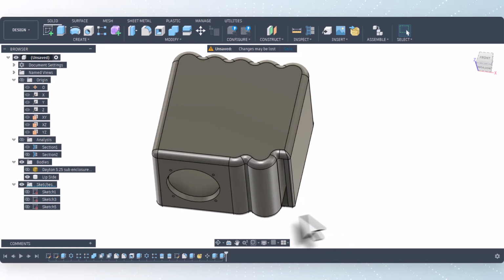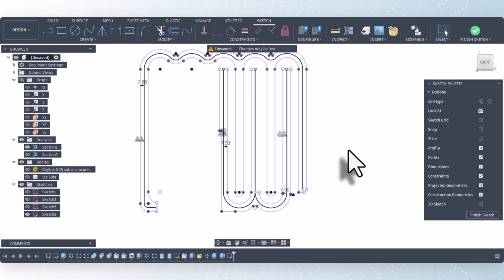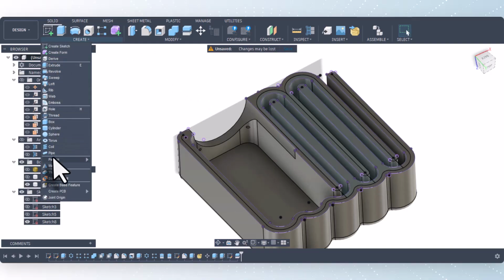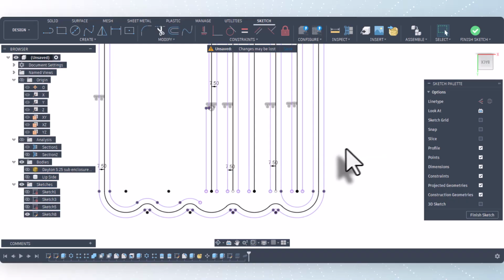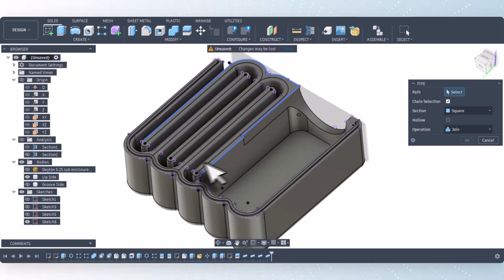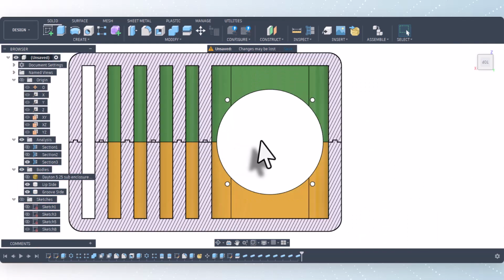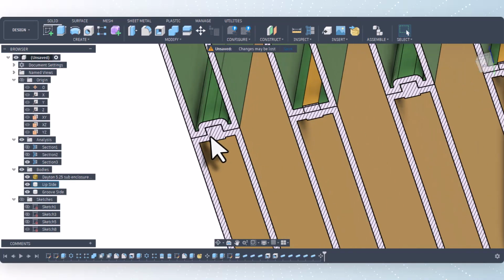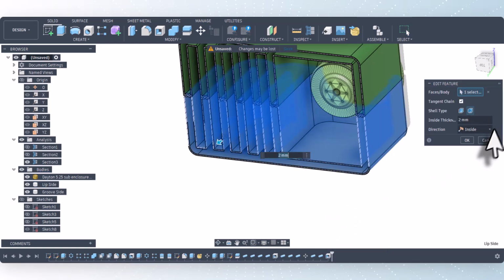Lip and Groove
Lip and Groove in Fusion to mate components.